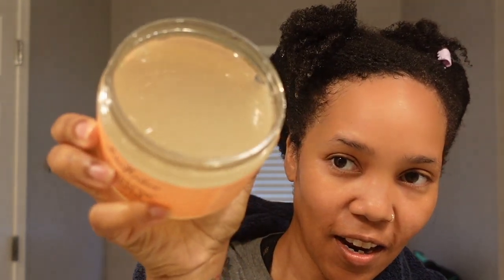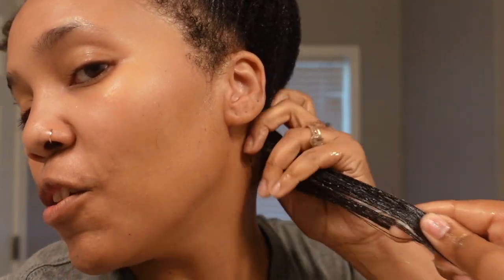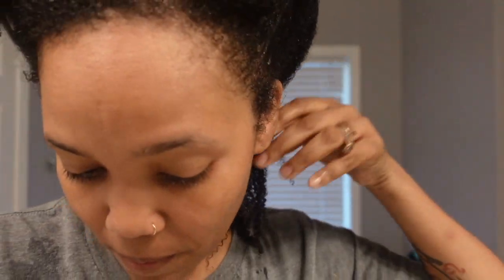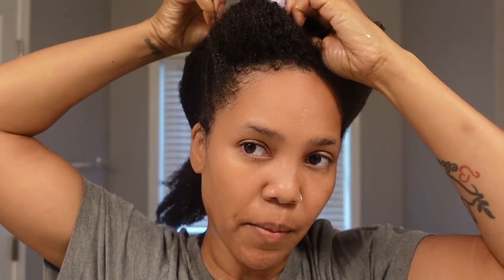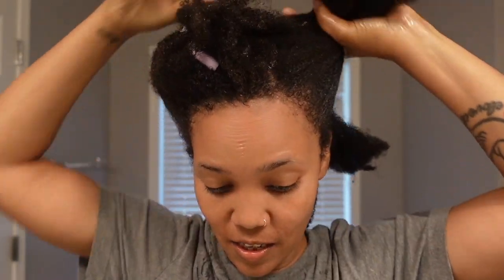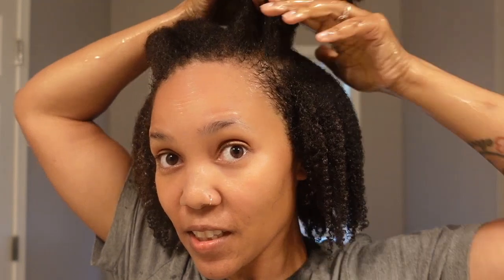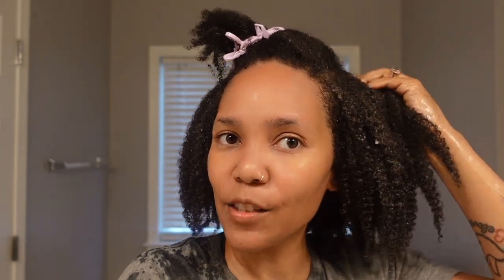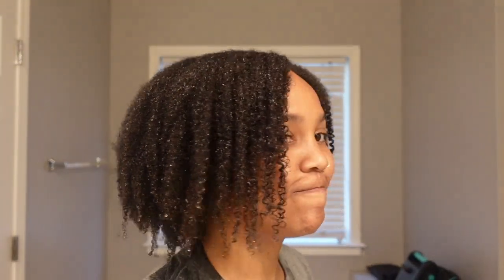Coconut & Hibiscus Curling Gel Souffle VS Defining Styling Gel | Shea Moisture Product Battle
Hey Curlfriends! In this video, I am comparing two styling products from the Shea Moisture Coconut & Hibiscus Collection, Curling Gel Souffle VS Defining Styling Ge in my hair at the SAME TIME! This first impression will be an in-depth review of both products to compare price, consistency, application, directions, ingredients and of course the final results to see “where my curls at”! Which one of these products will define and elongate the best or be a TOTAL FAIL?

PRODUCTS MENTIONED IN VIDEO:
Shea Moisture Curling Gel Souffle
Shea Moisture Defining Styling Gel
Tangle Teezer

FTC: This video is NOT sponsored but, sponsored or not, these are my honest thoughts and opinions on the product(s) shown. Thank you for your support.

History -  @jcook0216  (My husband 🥰)

HAIR DETAILS:
 *Type 4
 *Low Porosity
 *High Density

SEND MAIL OR PR TO:
Coming Soon

00:00 Products Revealed
00:24 Directions & Ingredients
02:24 Texture & Consistency
04:45 Gel Application
06:19 Souffle Application
08:58 Price & Amount
13:00 Upset
17:47 Botanical Gels
24:00 Baffled
26:15 Battle Winner